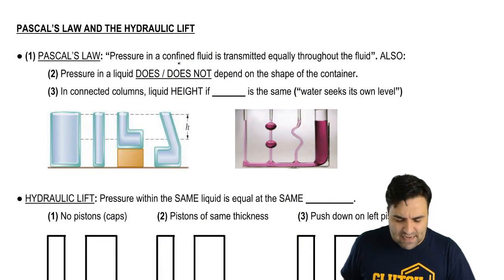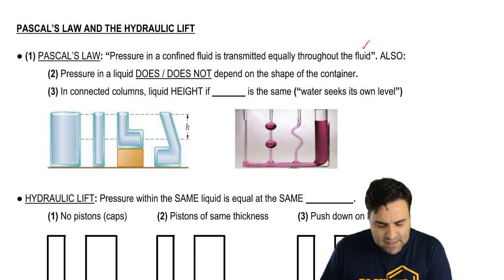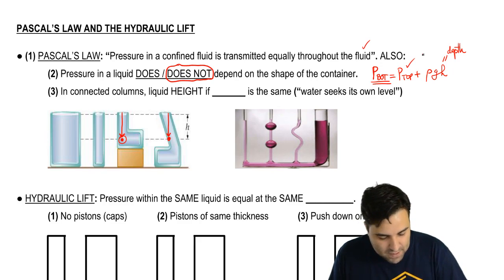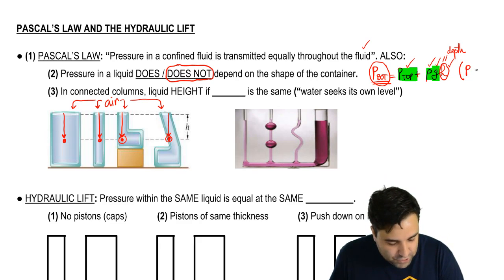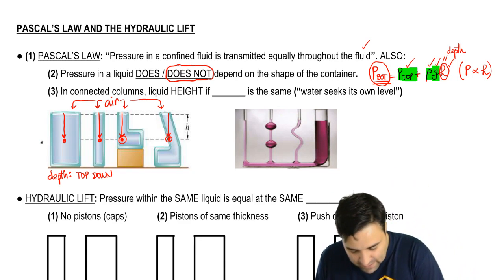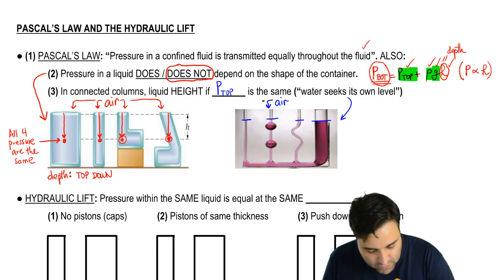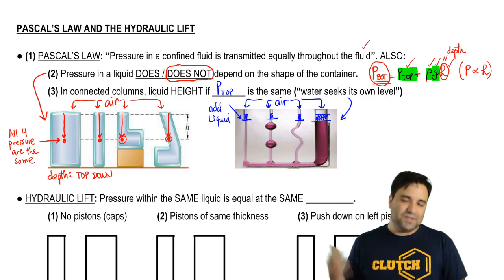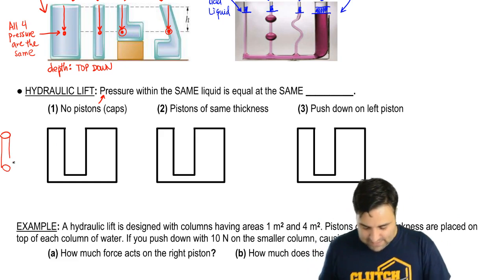Pascal's Law and Hydraulic Lift